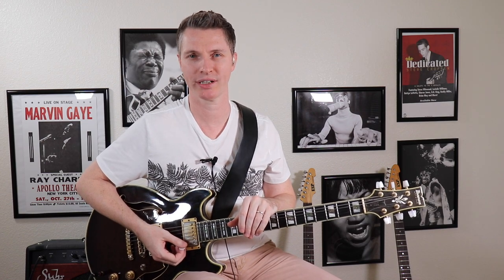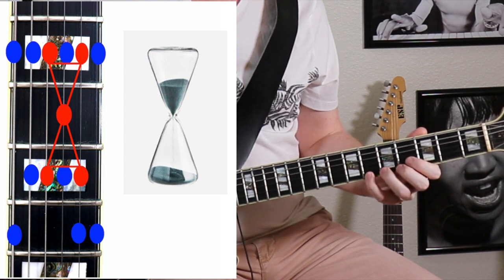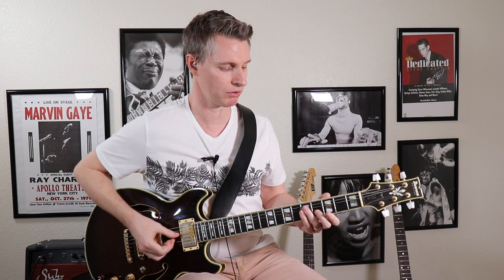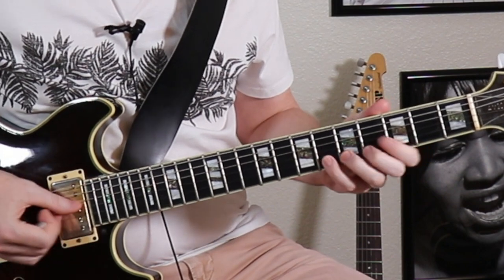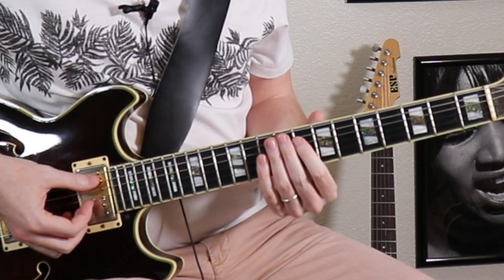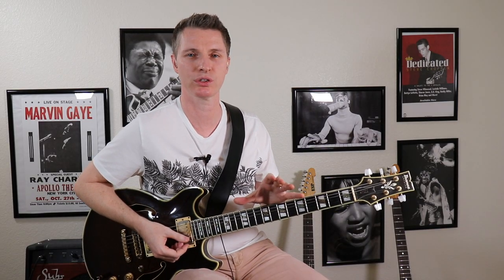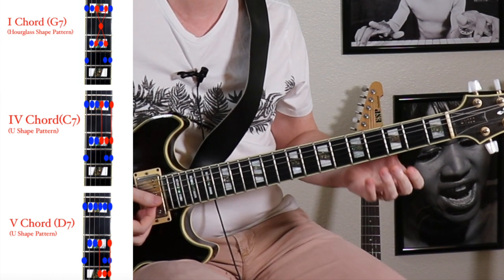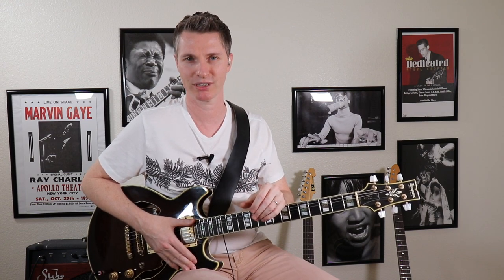The Mixolydian Hourglass Pattern | Modern Blues Lives Here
This simple 5 note pattern derived from the mixolydian mode is a great way to get started using the scale quickly. This hourglass shape fits neatly inside the pentatonic box so its a quick way to start to mixing it with your favorite pentatonic blues licks. Also learn how to easily adjust this pattern to play over a complete 12 bar blues.

to receive the Complete TAB Collection

50 Studio Quality Backing Tracks, Guitar Pro Files, PDF, Community Forum and MORE!